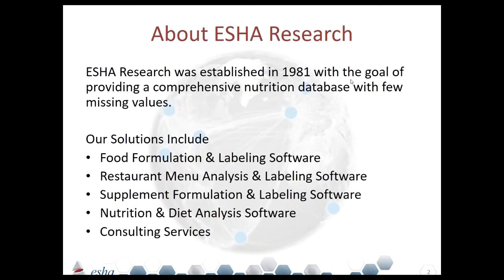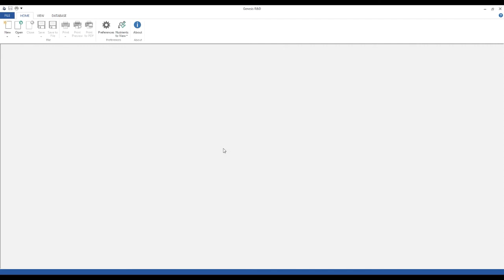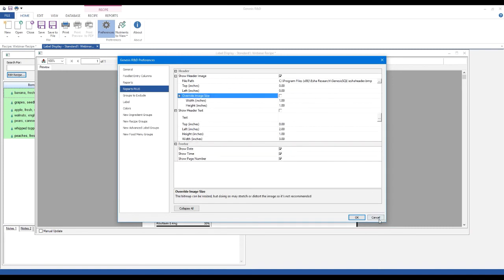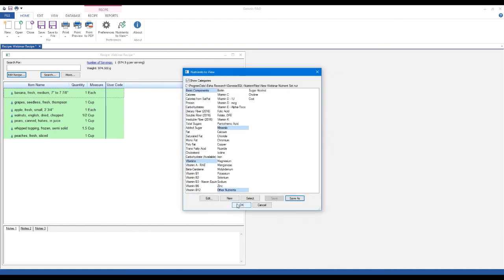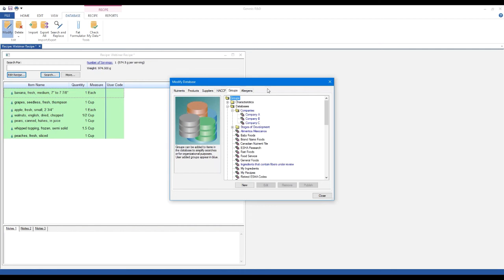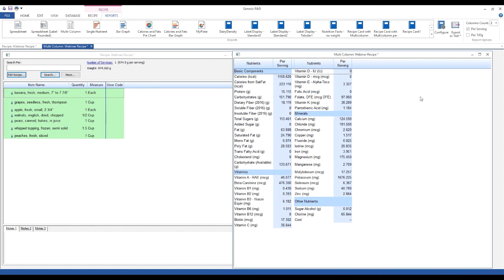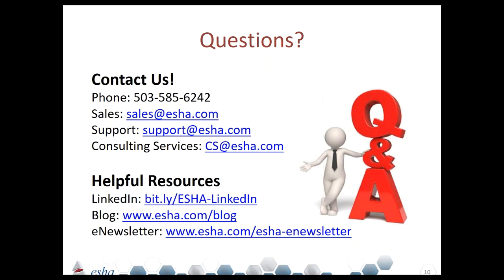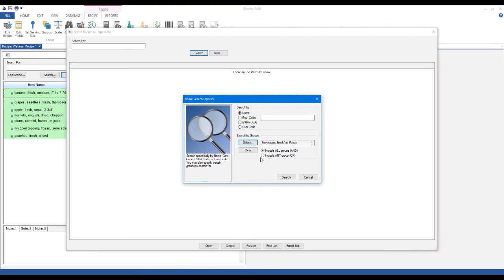Top Genesis R&D Food Tips for Success Part 1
Take your Genesis R&D functionality to the next level. Taken from user suggestions, this 2-part webinar series covers tips and tricks that will help you get the most of Genesis R&D.

This webinar covers topics that are more technical in nature, including customizing reports, exporting records, options for managing ingredients and recipes, and much more!